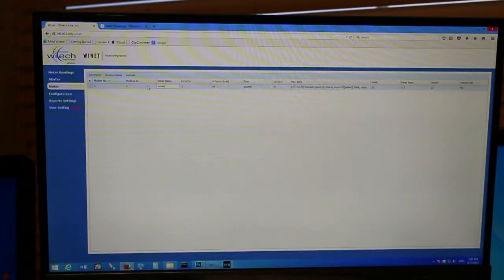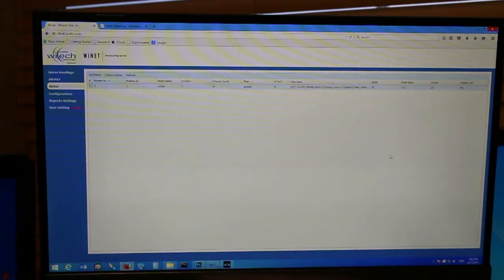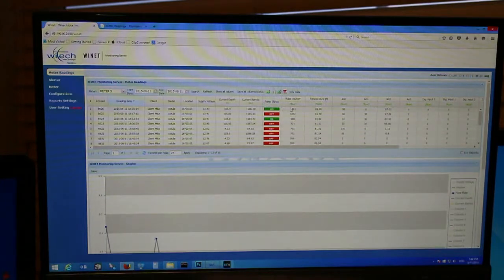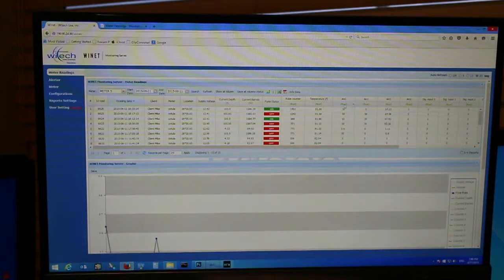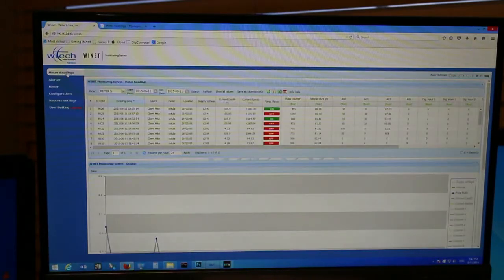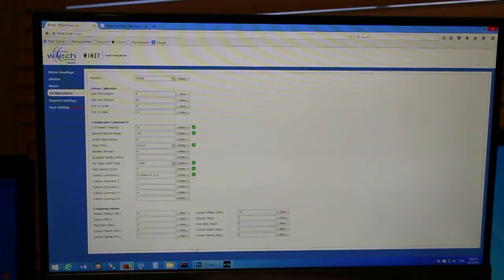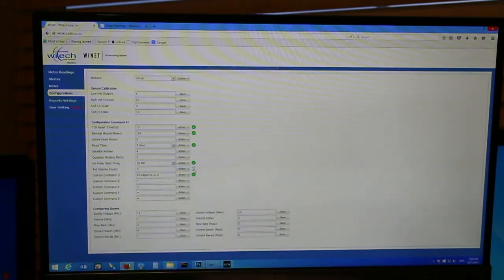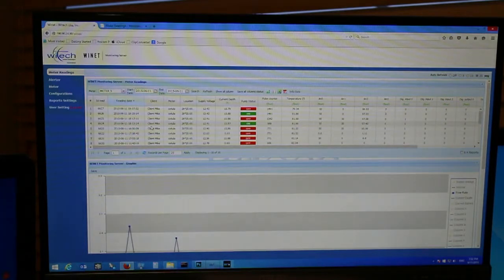Using the Winet Server PART 2, Witech WMM1